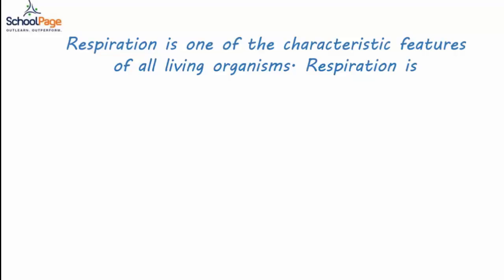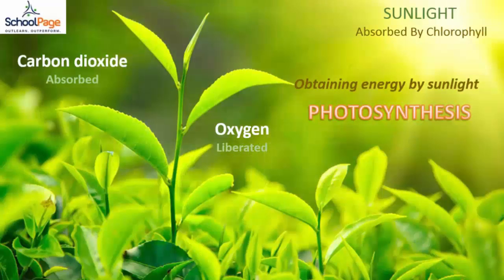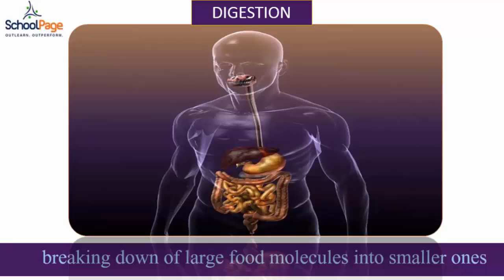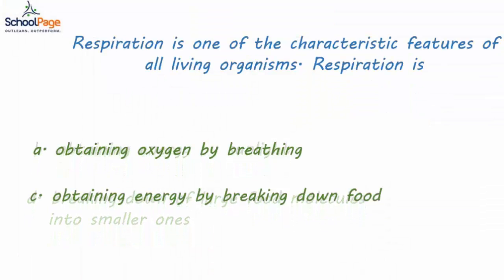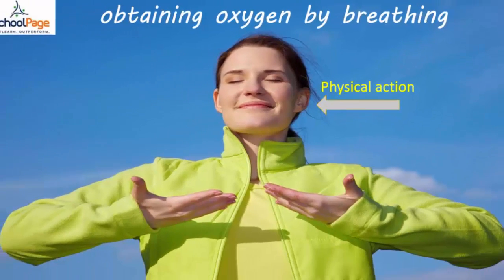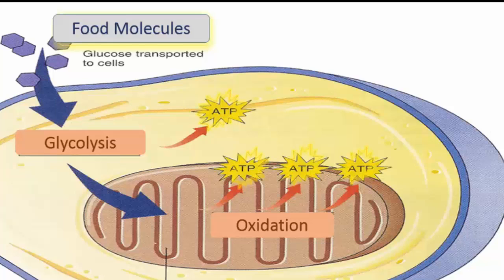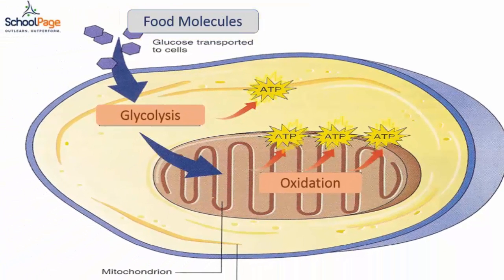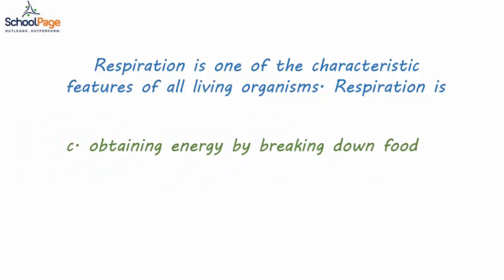Bio Respiration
Respiration explained.